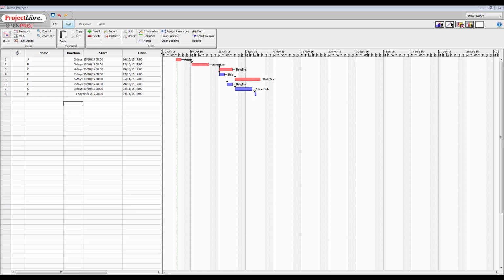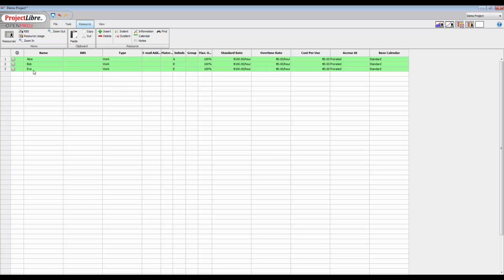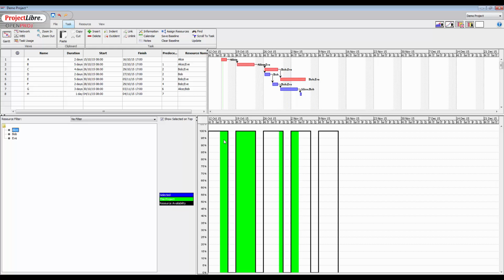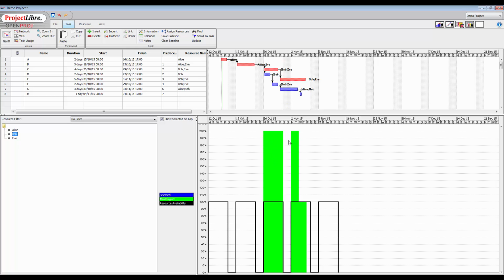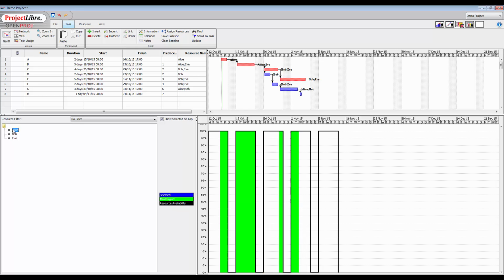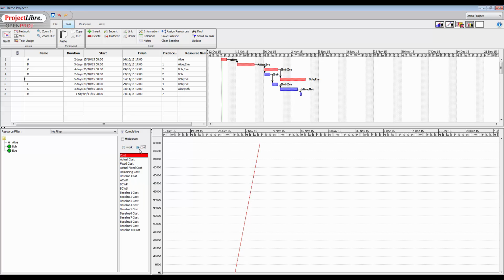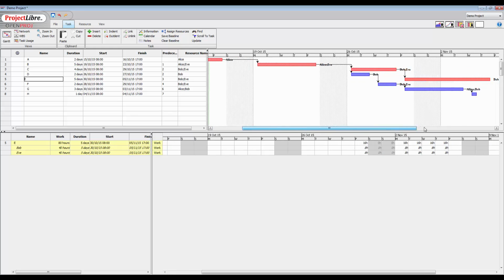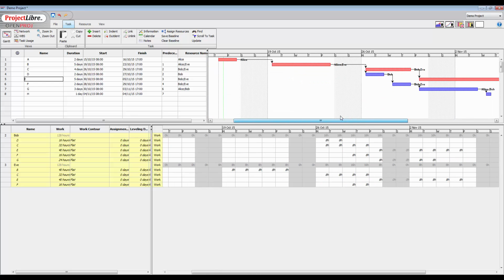More on Resources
A little more detail on Resources in Project Libre